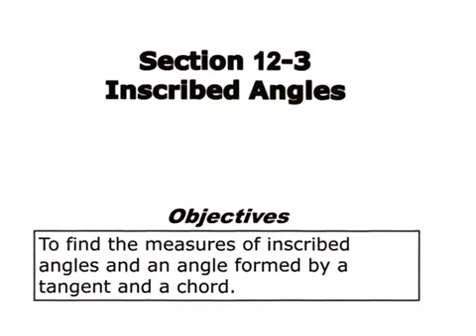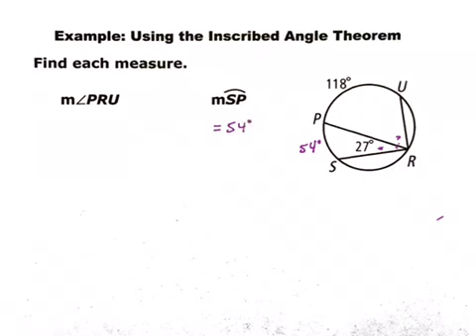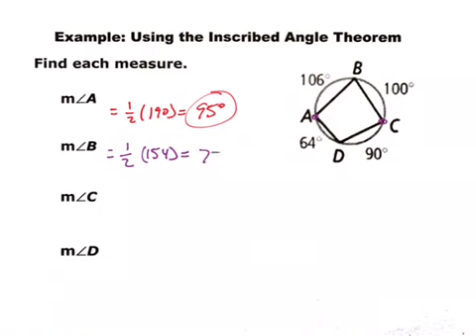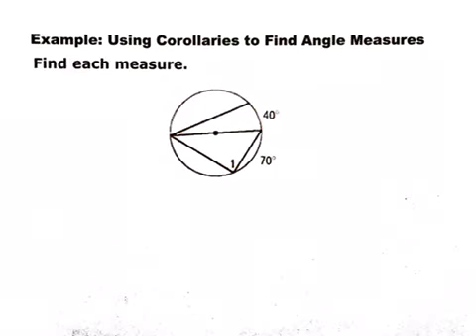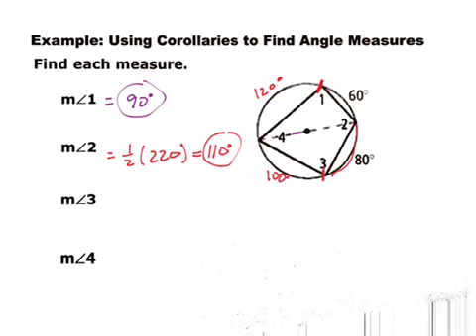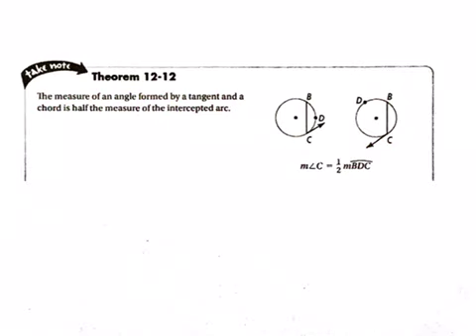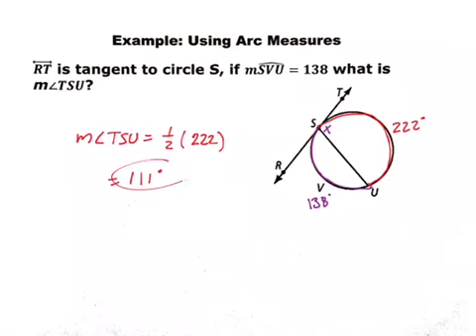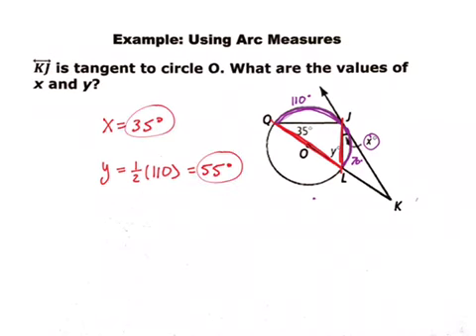Geometry 12.3 Inscribed Angles Lesson Video